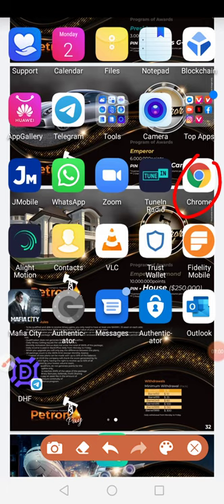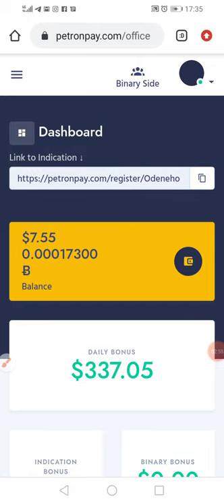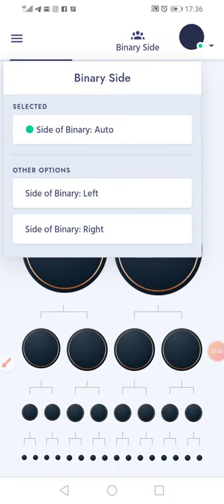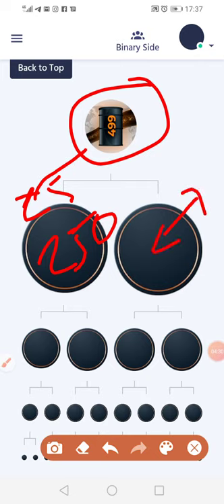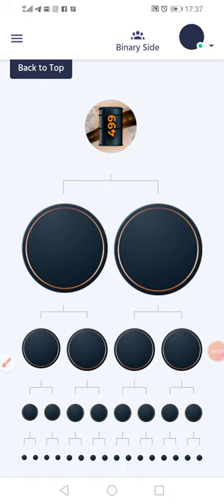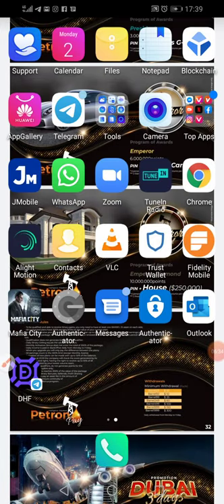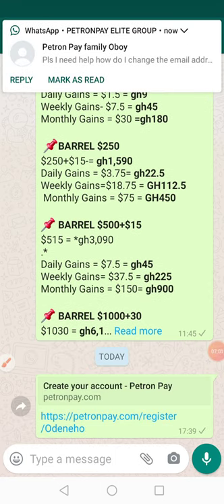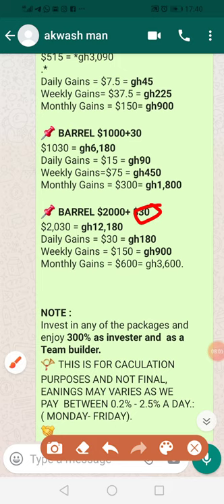Petron pay getting started how to copy indication link send link#create account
⛽️⛽️ * PETRONPAY * ⛽️⛽️
               Invest in oil